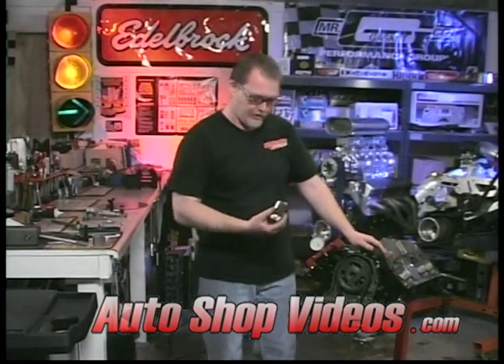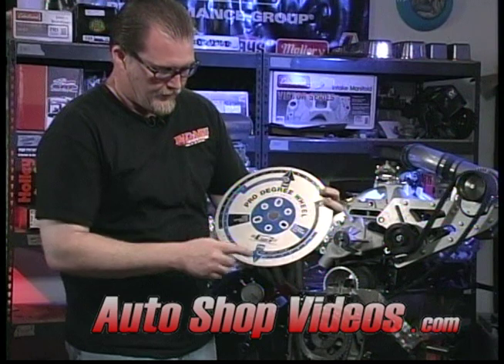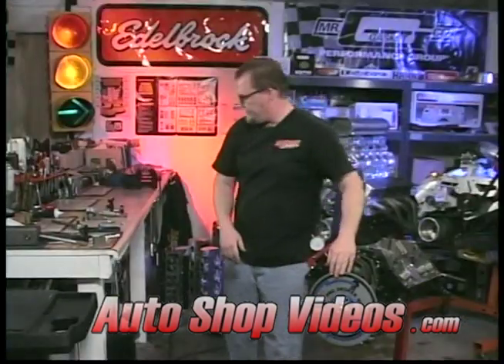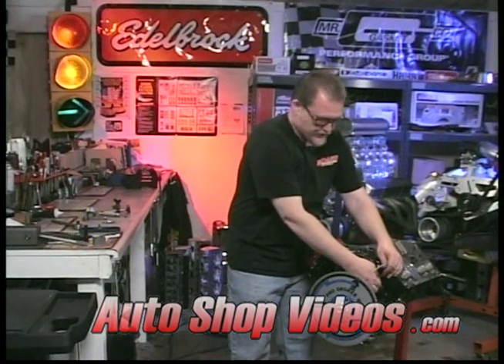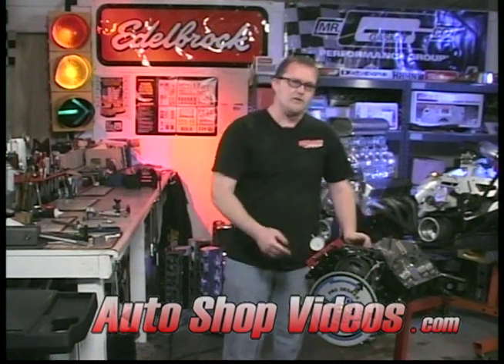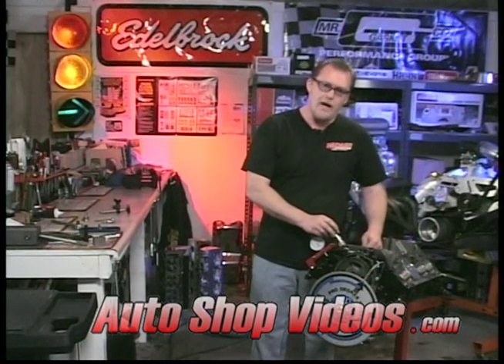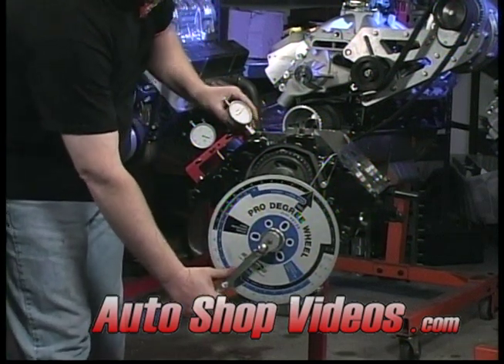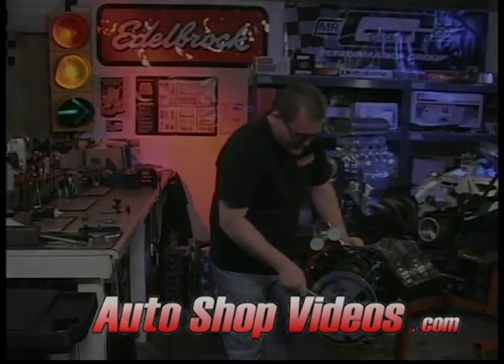Heads, Porting & Valve Trains preview 4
This is a short clip from our 5+ hour, triple DVD set titled "Heads, Porting & Valve Trains". It takes you through every aspect of heads (aluminum and cast iron), valves, combustion chambers, rockers, setting up valve train geometry, adjusting valves, springs, push rods, cams, lifters, porting both intake manifolds and heads, flow bench testing, degreeing a cam, timing sets, reading and understanding a cam card, and much MUCH more!  Everything is explained so even a complete novice can understand.